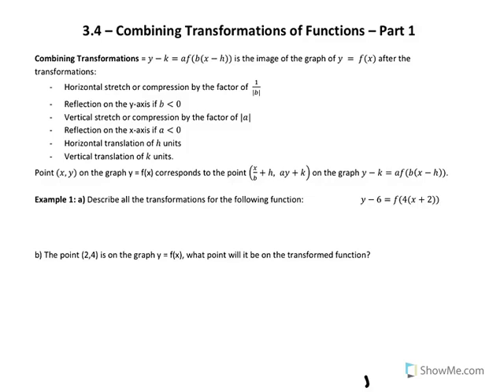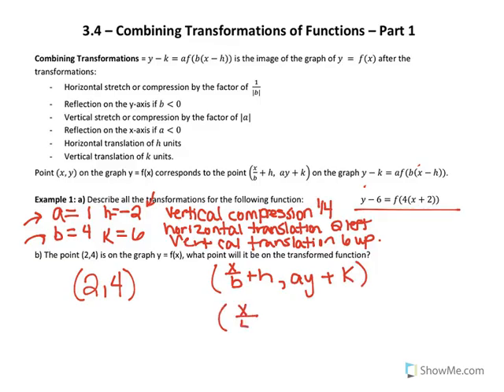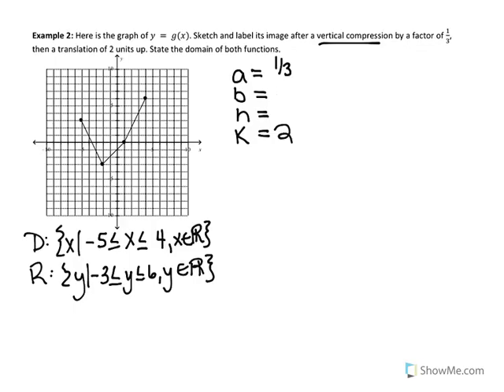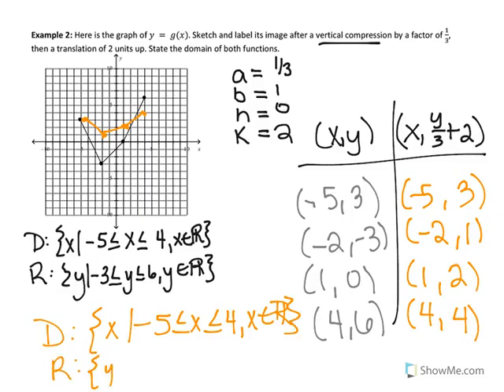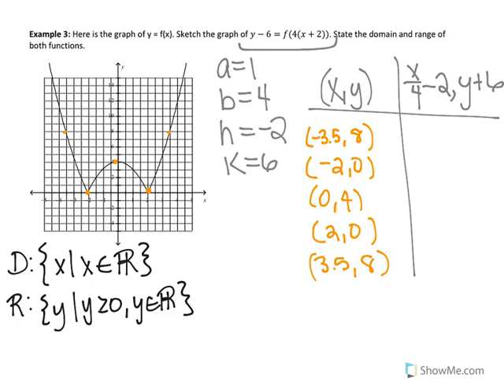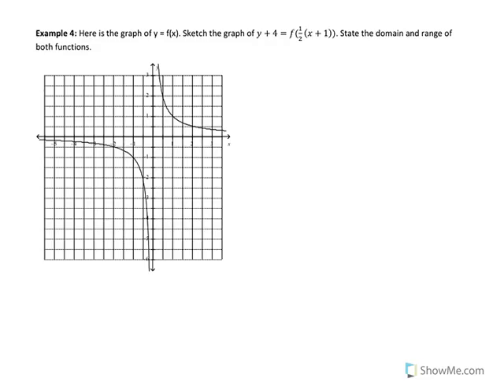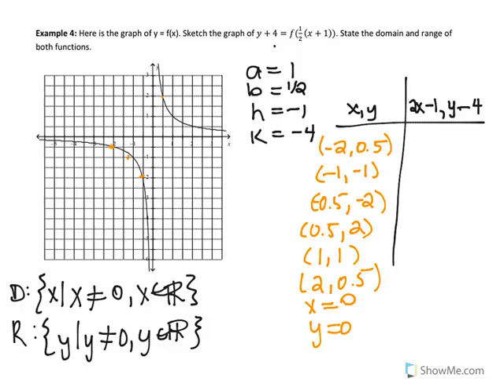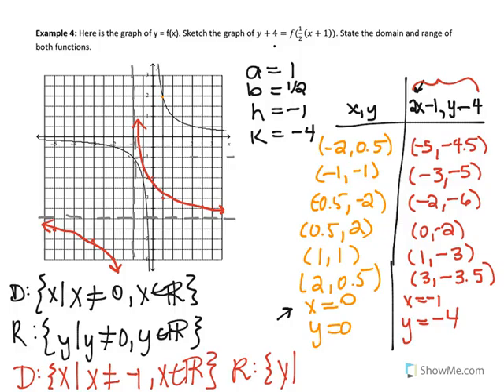Pre-Calculus 30 - Transforming Graphs of Functions - Combining Transformations Part 1